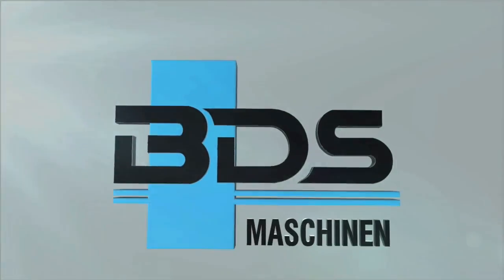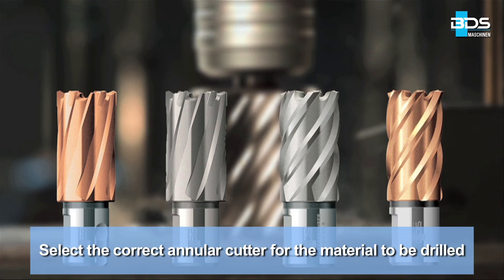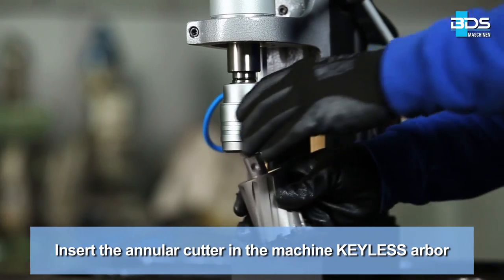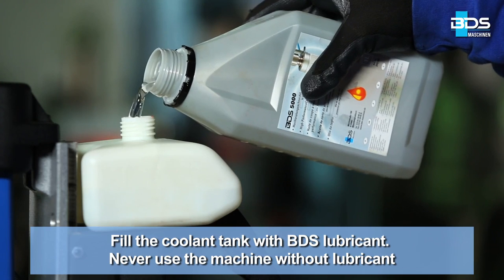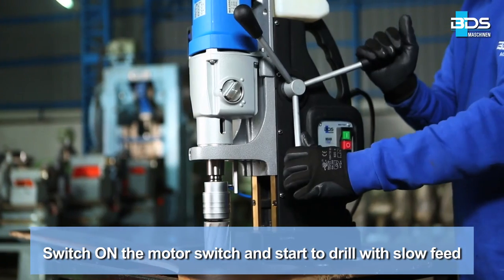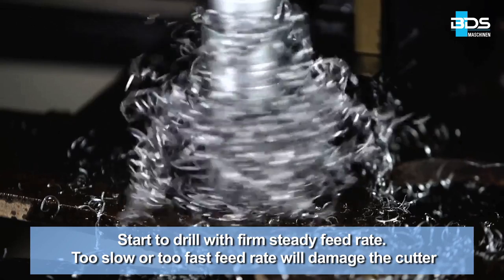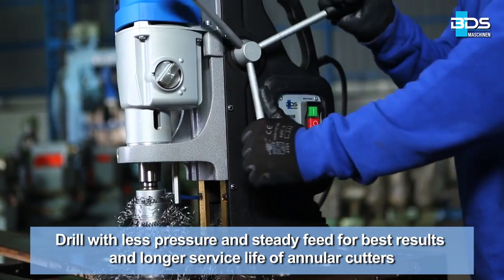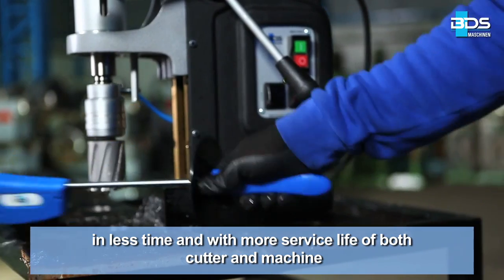How to use Mag Drill & Annular Cutter like a Pro? | How To Use A Magnetic Drill? | Made in Germany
This instruction video from the leading German manufacturer of magnetic drills & annular cutters, BDS Maschinen GmbH (Germany) will guide you on how to professionally use an Annular Cutter.

Select the correct annular cutter for the material to be drilled.

Select the correct ejector pin for the cutter length.

Insert the ejector pin inside the annular cutter. Never use an annular cutter without an ejector pin.

Insert the annular cutter in the machine KEYLESS arbor.

Move the machine towards the mark where the hole is to be drilled and with the help of the pilot pin locate the mark by touching the tip of the pilot pin over the mark.

switch on the magnet switch. Check if the magnet indicator glows GREEN.

Fill the coolant tank with BDS lubricant. Never use the machine without lubricant.

Set the correct RPM on the machine for the size of the cutter being used.

Turn ON the coolant tank knob.

Switch ON the motor switch and start to drill with slow feed. Never crash the cutter on to the material.

You must use the internal lubrication when drilling with annular cutters. Also, use external lubrication when drilling above 50 mm thickness.

Start to drill with a firm steady feed rate. Too slow or too fast feed rate will damage the cutter.

Check if the lubricant is coming out. Use a lot of lubricant for good results.

Putting too much pressure on the feed handle will not make drilling faster; instead, it will break the cutters.

Drill with less pressure and steady feed for best results and longer service life of annular cutters

To prevent long chips forming you should use reverse feed when cutting deep holes.

To prevent accidents clean the work area with BDS Power cleaner after drilling.

Perfect drilling with the above instructions will result in perfectly finished holes, in less time and with more service life of both cutter and machine.

Simply better drilling!

BDS Maschinen GmbH (Germany)